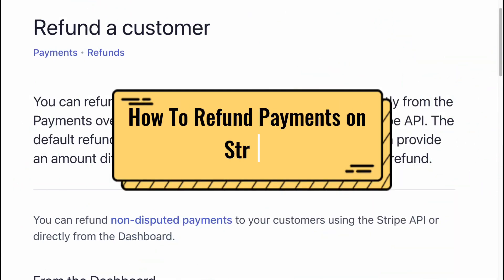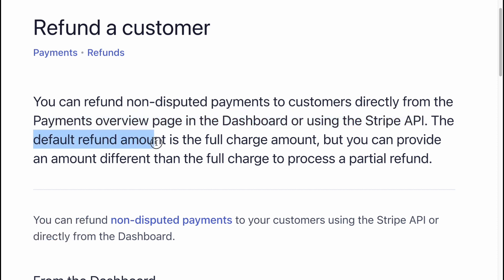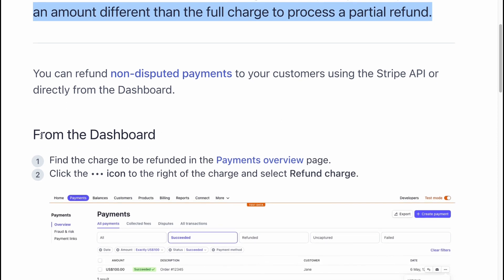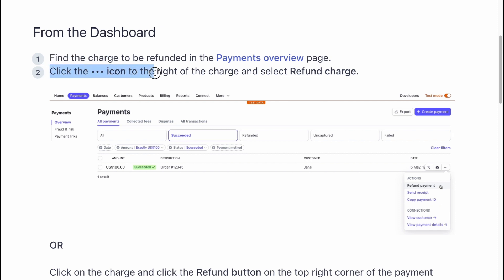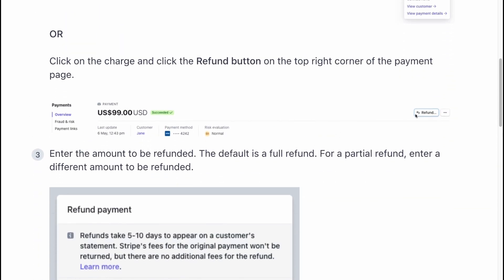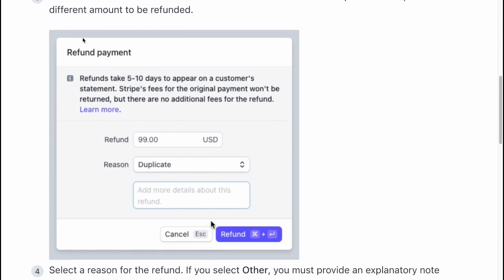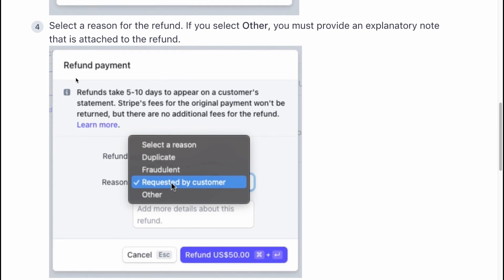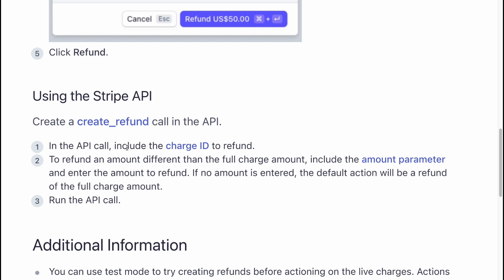How To Refund Payments on Stripe